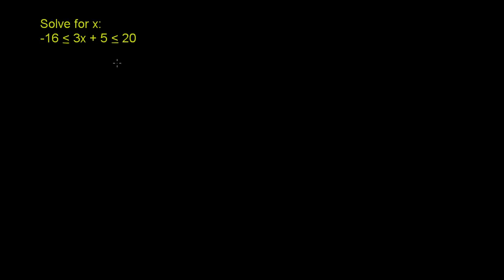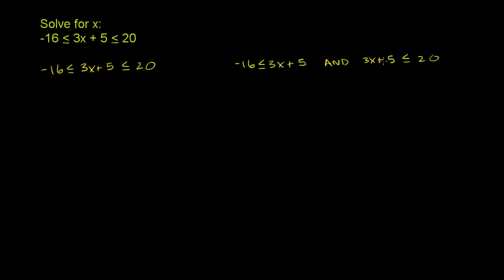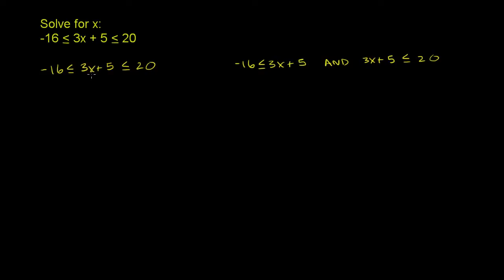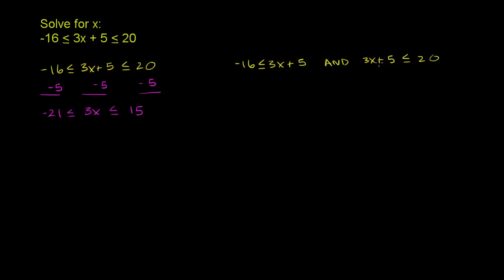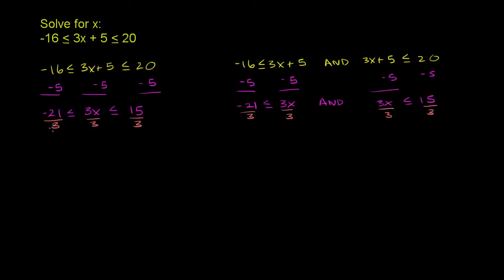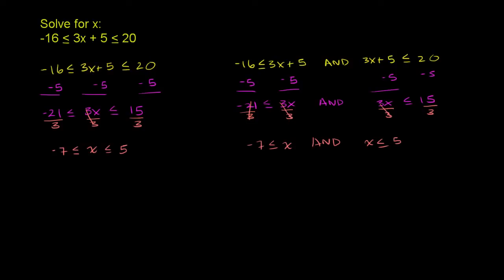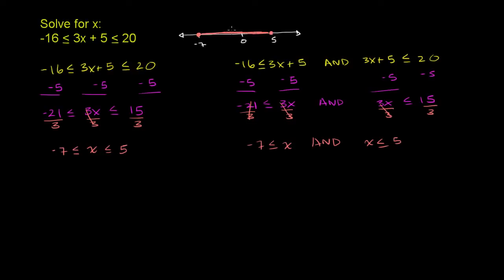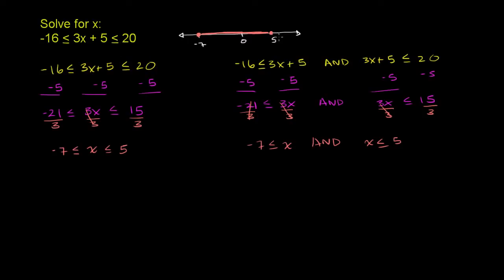Compound inequalities 3 | Linear inequalities | Algebra I | Khan Academy